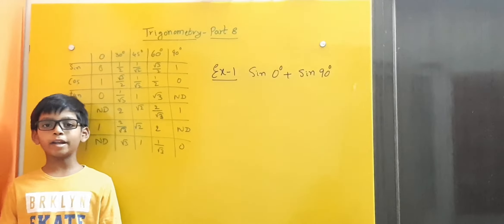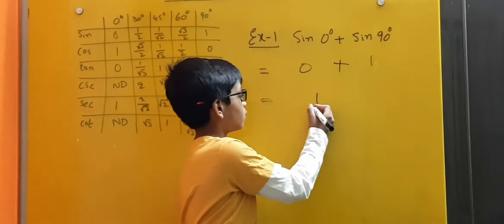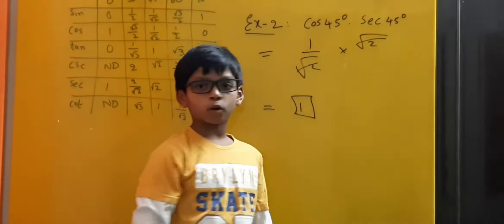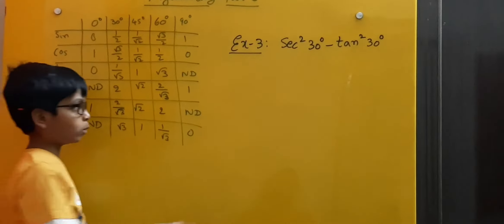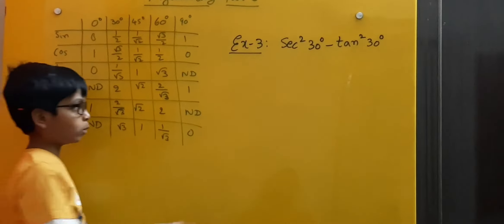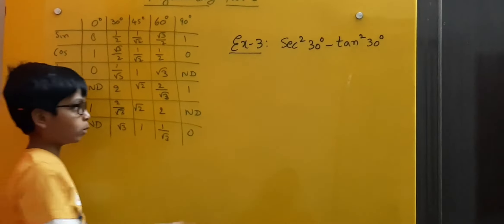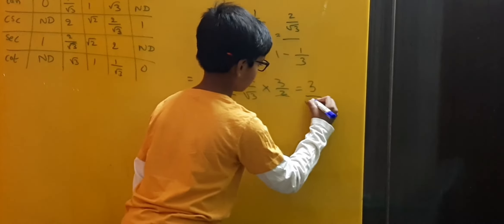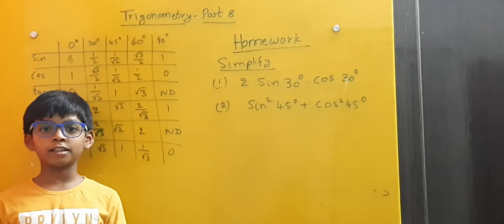Trigonometry- Part 8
Answers
1. Sqrt 3/2
2. 1

trigonometry
trigonometric ratios
shortcuts for trigonometry
trigonometry formulas
trigonometry problems
easy trigonometry
trigonometric identities
trigonometric table
Pythagorean trigonometric identities